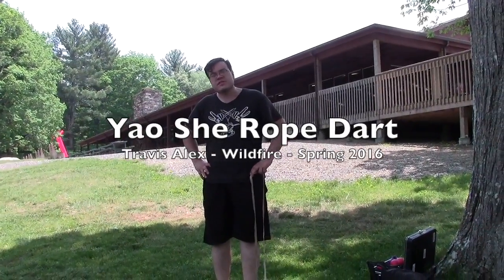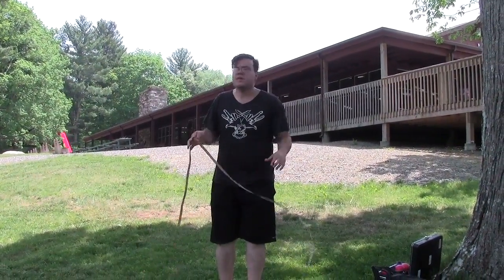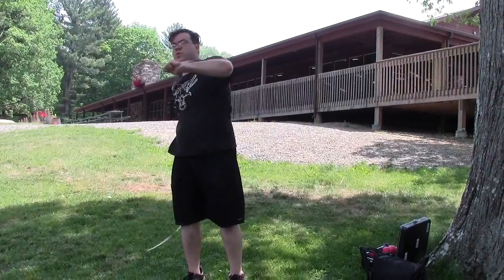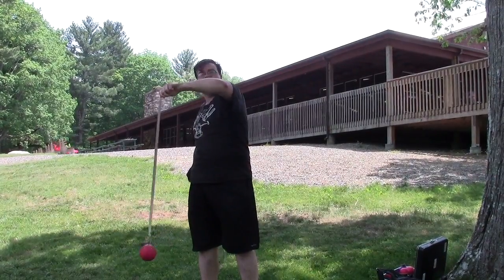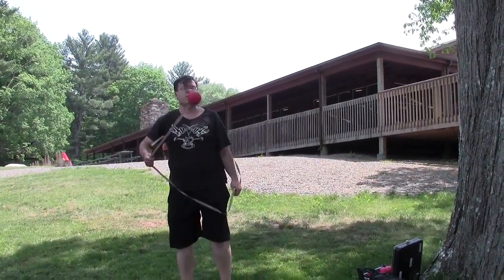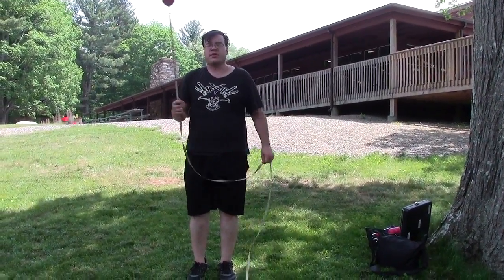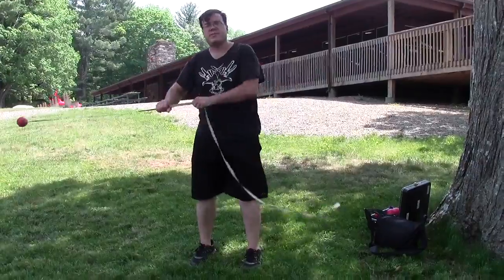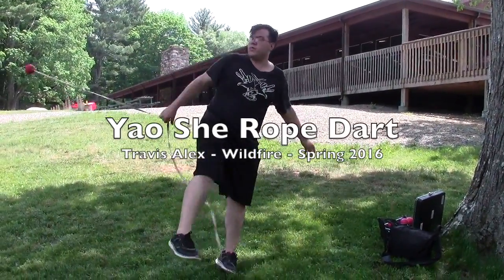Travis Alex: Yao She Rope Dart - Spring 2016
Yao She Rope Dart